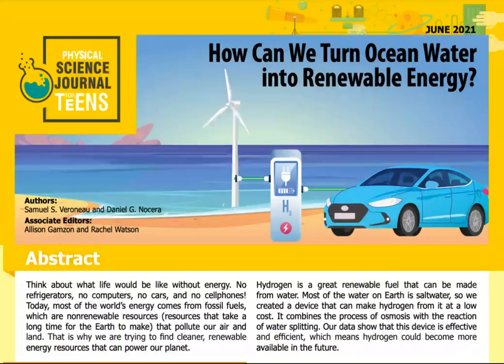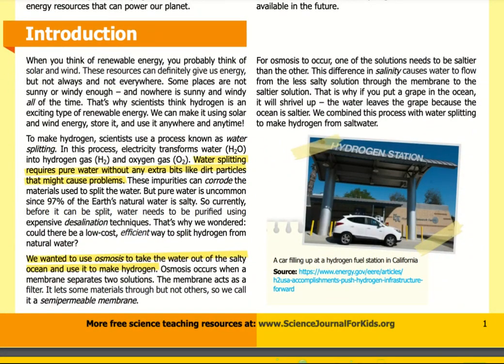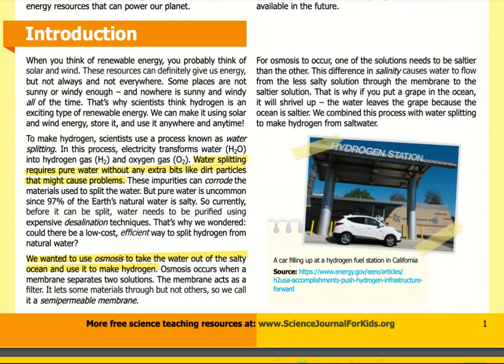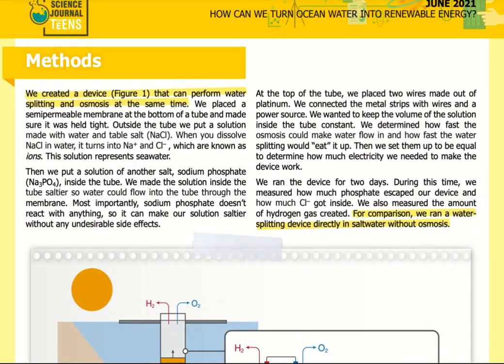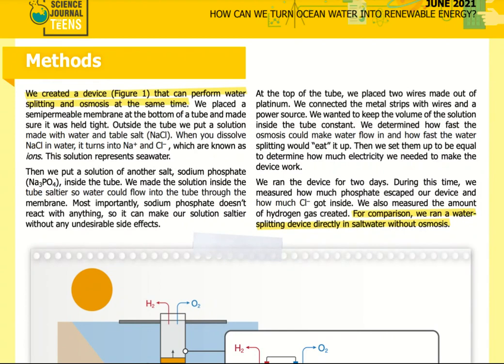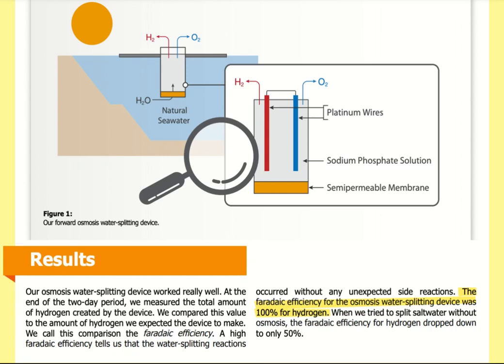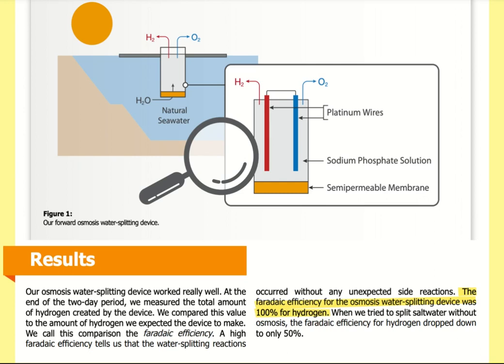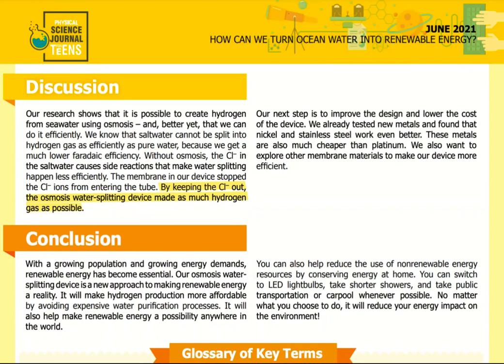E17: How can we turn ocean water into renewable energy? [SJK Audio Edition]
Summary:
In this article, scientists make renewable energy from ocean water by creating a device that combines osmosis and water-splitting to make hydrogen.

Abstract
Think about what life would be like without energy. No refrigerators, no computers, no cars, and no cellphones! Today, most of the world’s energy comes from fossil fuels, which are nonrenewable resources ( resources that take a long time for the Earth to make) that pollute our air and land. That is why we are trying to find cleaner, renewable energy resources that can power our planet. Hydrogen is a great renewable fuel that can be made from water. Most of the water on Earth is salt water, so we created a device that can make hydrogen from it at a low cost. It combines the process of osmosis with the reaction of water splitting. Our data show that this device is effective and efficient, which means hydrogen could become more available in the future.